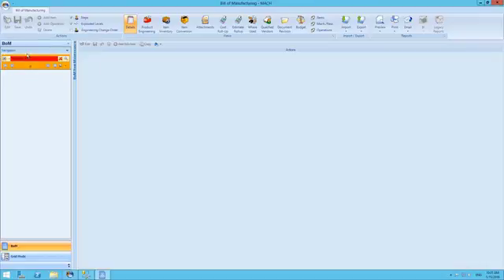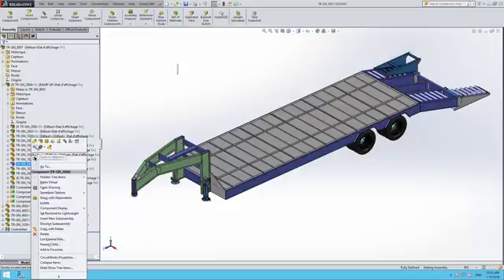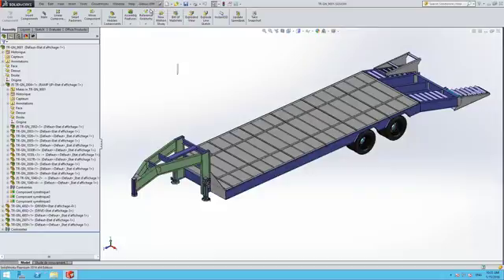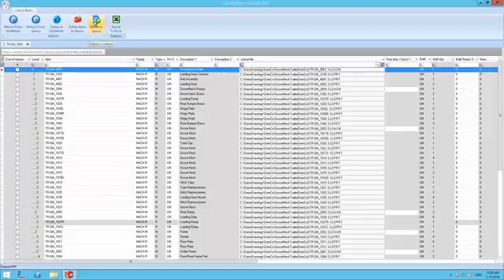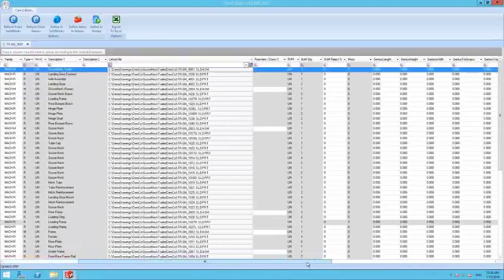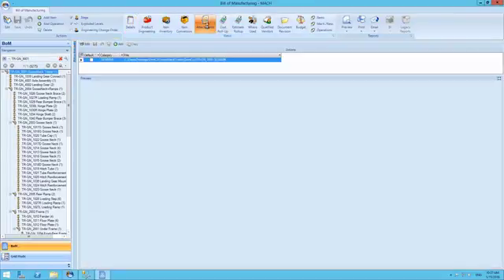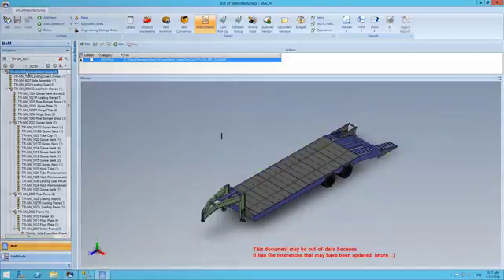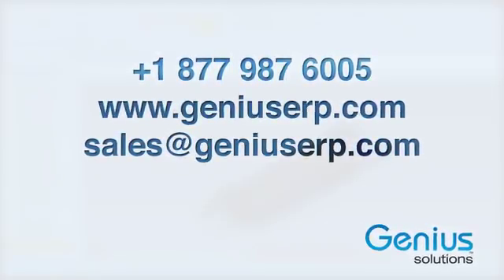PRODUCT ENGINEERING pt.1 - CAD INTEGRATION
Welcome to the Genius Manufacturing ERP Walkthrough!
In this video, we'll be covering CAD integration in our Product Engineering module.